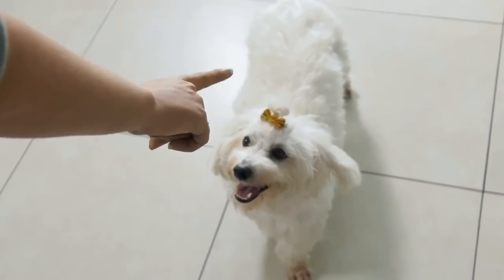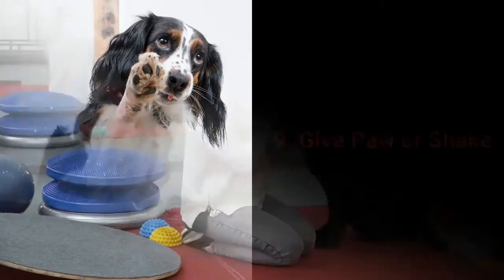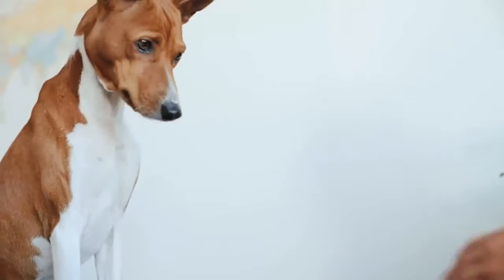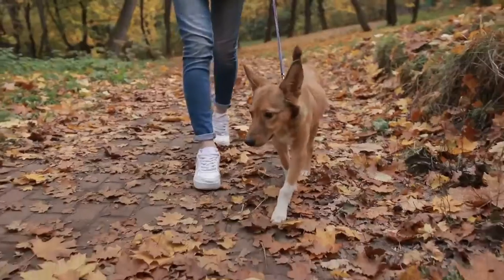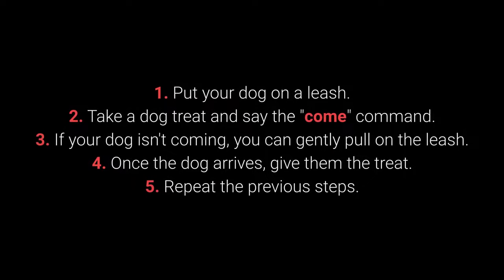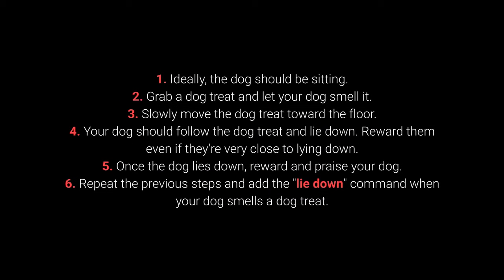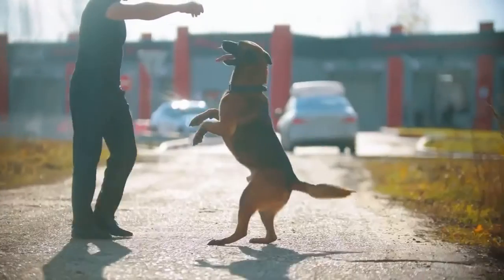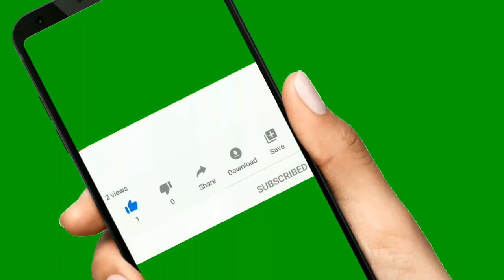TOP 10 Basic Dog Training Commands every owner should know video courtesy HealthyPets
"A dog is the only thing on earth that loves you more than he loves himself.” “Hounds follow those who feed them.” “Dogs are not our whole life, but they make our lives whole.” “Every dog has his day, unless he loses his tail, then he has a weak-end.”
Dog training is a never-ending process of evolving. ...
It's easier to steer than stop a dog. ...
Prevent what you can not control and control what you teach. ...
Always challenge, never overwhelm. ...
“Stubborn is a good thing.